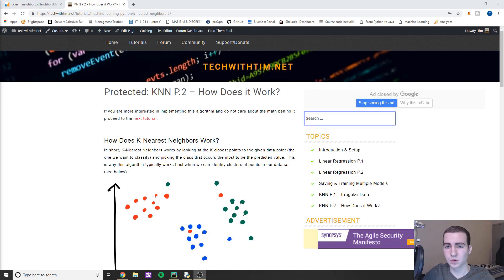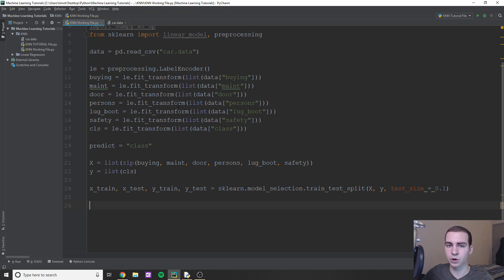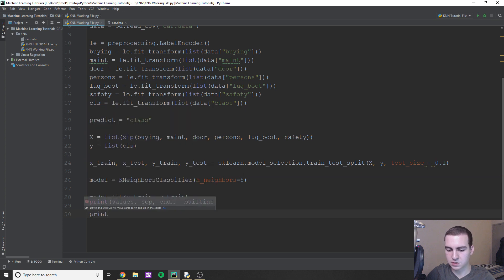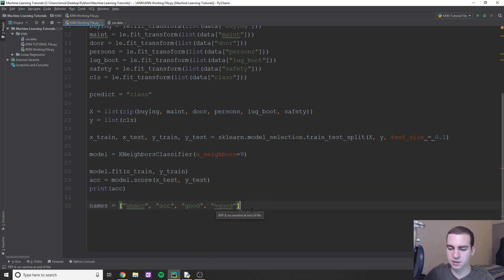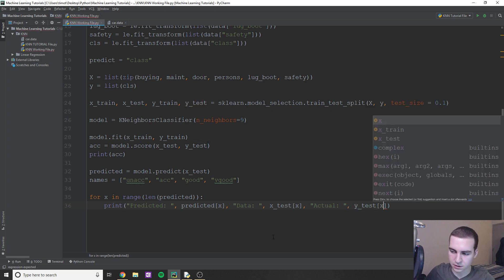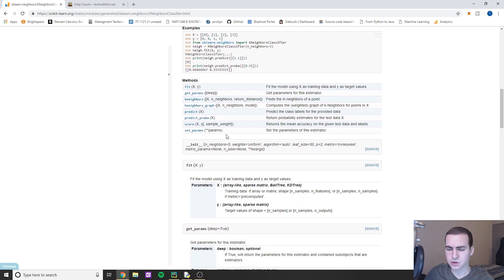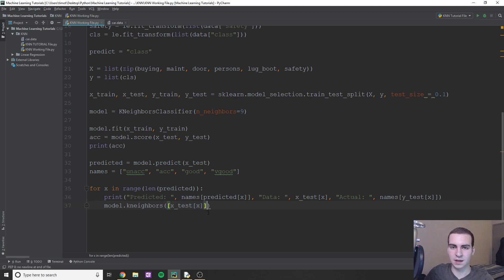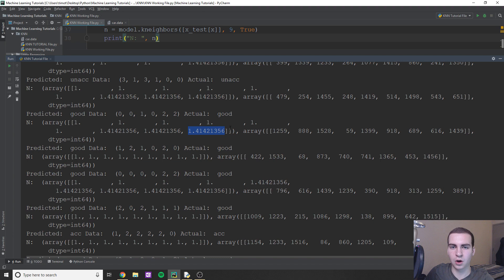Python Machine Learning Tutorial #7 - KNN p.3 - Implementation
In this python machine learning tutorial I go through implementing the K nearest neighbor algorithm. I show how to train and test a KNN model and then how to look at unique data and see the neighbors for individual data points.  ⭐ Kite is a free AI-powered coding assistant for Python that will help you code smarter and faster. Integrates with Atom, PyCharm, VS Code, Sublime, Vim, and Spyder. I've been using Kite for 6 months and I love it!